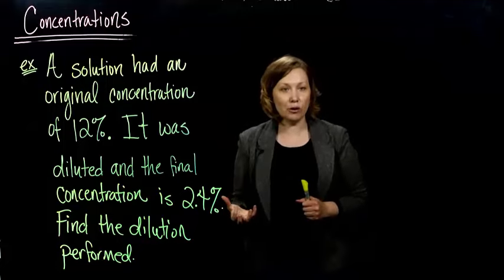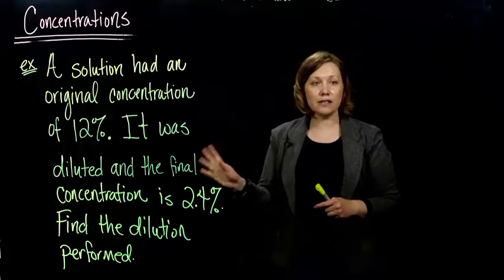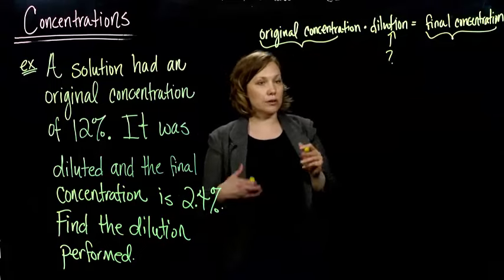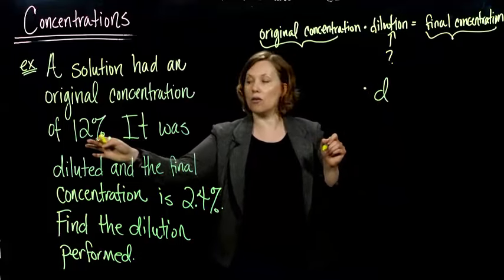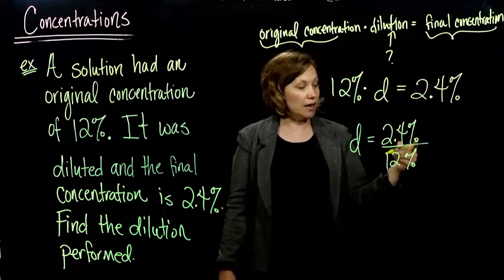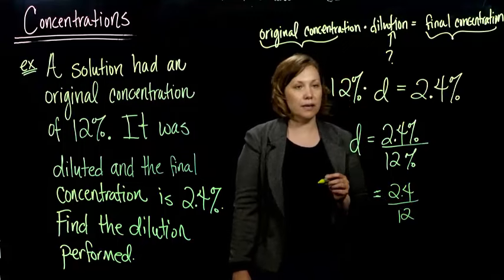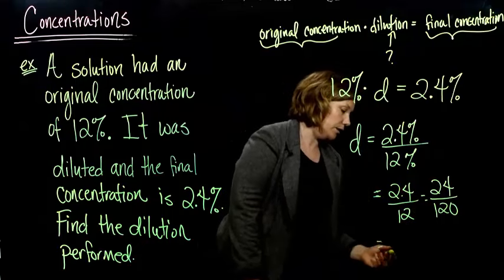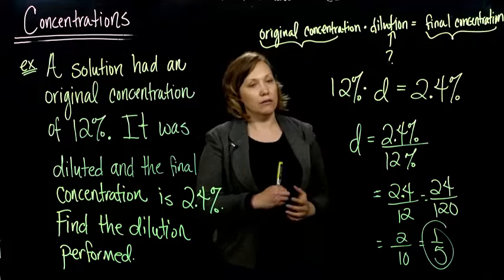Claire Buke: 4.2.4 Concentrations